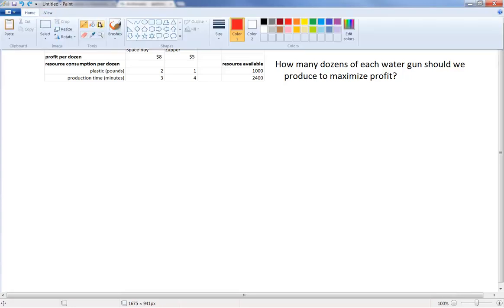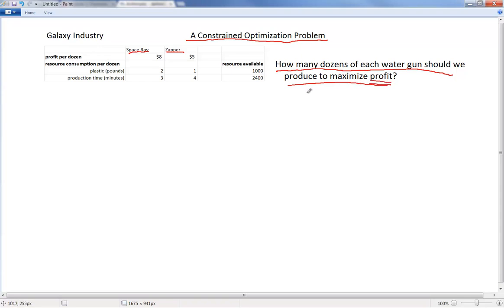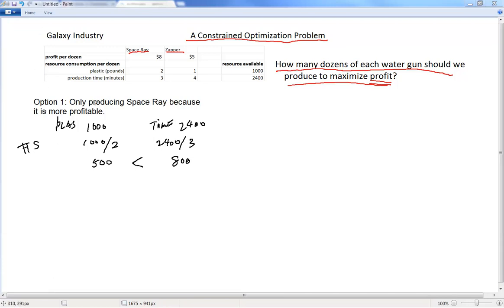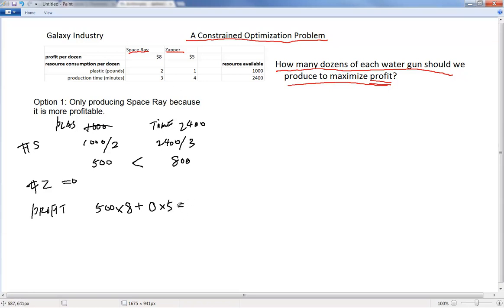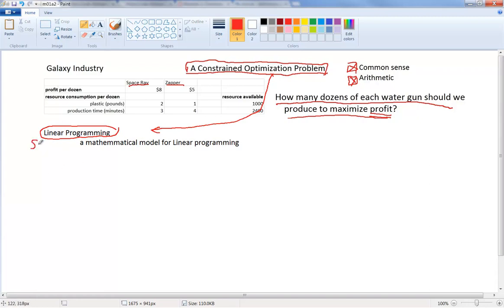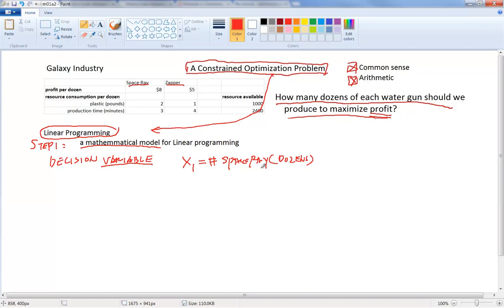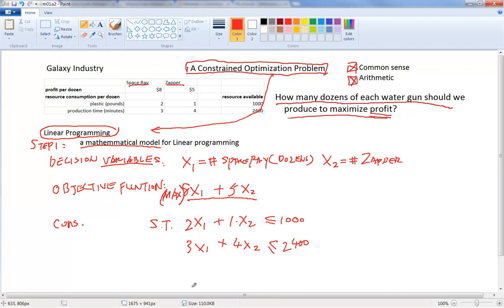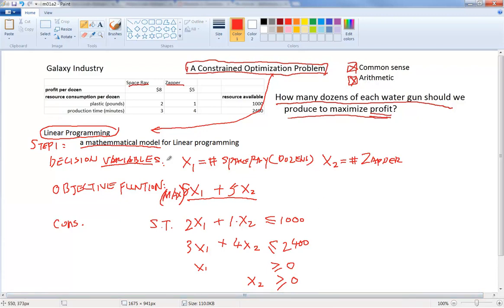linear programming part 1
The example is adapted from the following text.

Lawrence and Pasternack, Applied Management Science, Second Edition (2002), ISBN 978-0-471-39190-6.